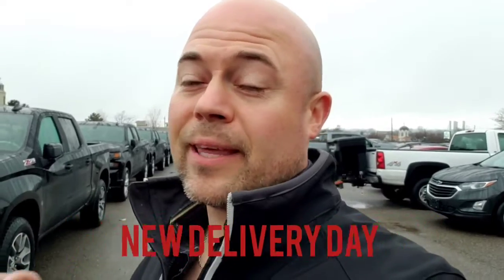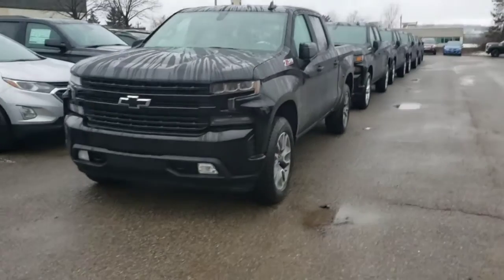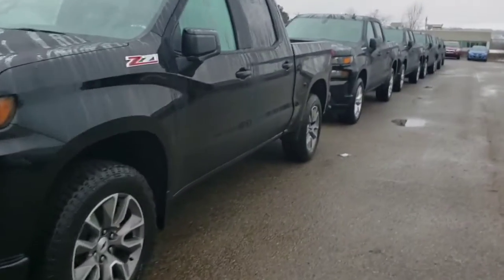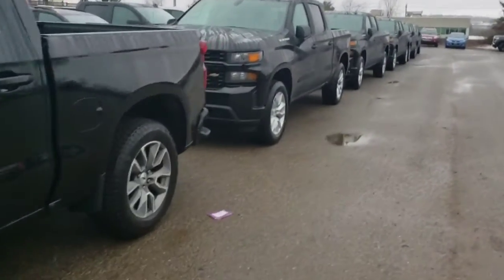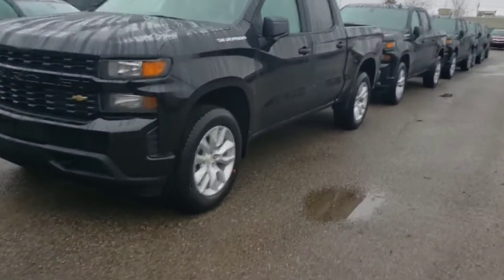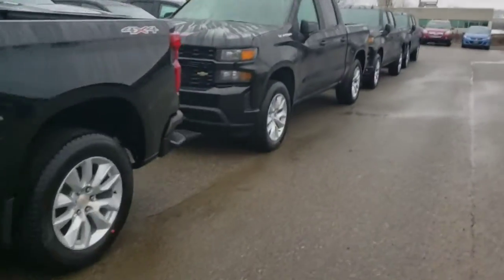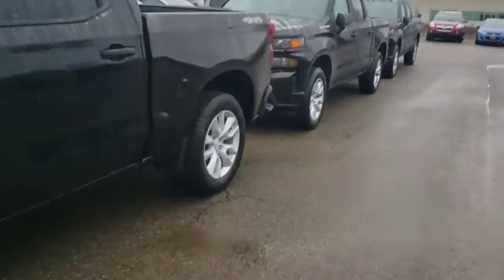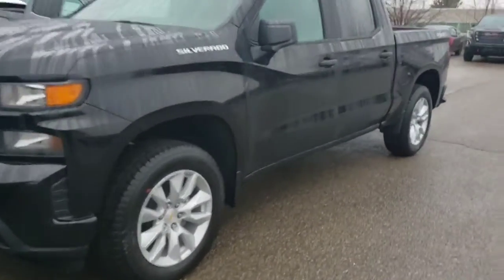Truck Month Delivery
We're getting our Truck delivery, just in time for Spring